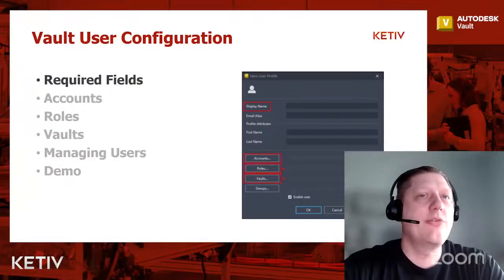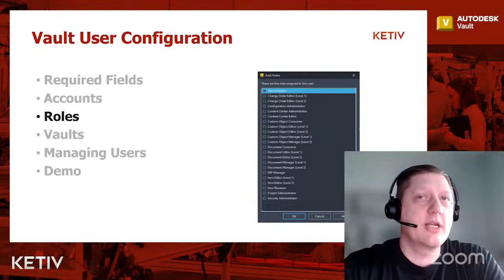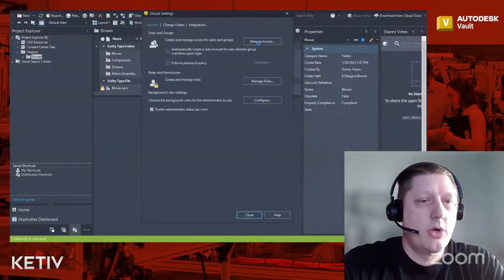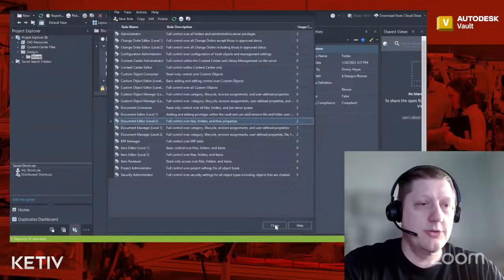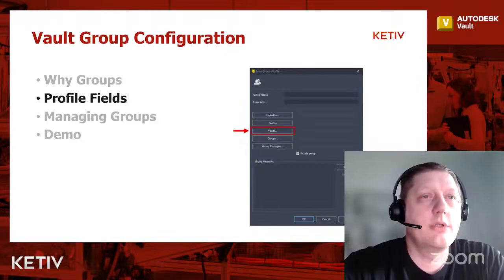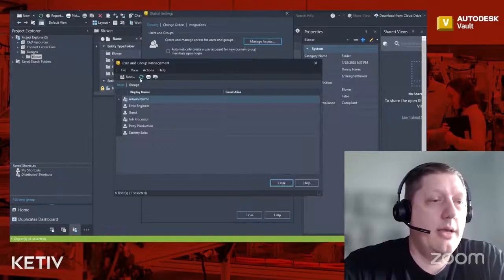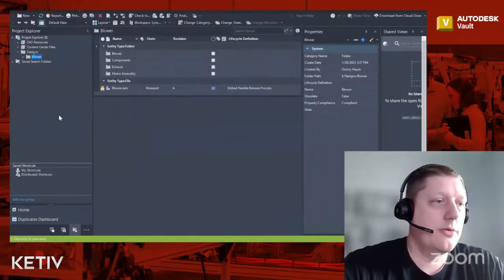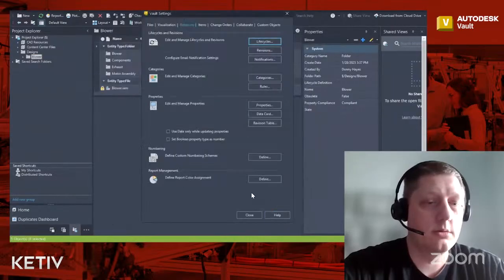Configuring User and Group Permissions in Autodesk Vault | KETIV Virtual Academy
Solid Vault administration starts with clear and intentional access control. In this session, Donny Hayes from KETIV’s Data Management team, walks through how to set up users, groups, and permissions in Autodesk Vault the right way—so your team has the access they need, and nothing they shouldn’t.

We’ll cover the fundamentals of user creation and authentication, then move into role assignments, group configuration, and how to use groups to manage lifecycle states and folder access. You’ll see where permissions actually live, how they interact, and how to avoid the common pitfalls that lead to security gaps and administrative headaches.

This session is perfect for Vault administrators, IT leads, engineering managers, and anyone responsible for keeping data secure and workflows running smoothly across Vault Professional, Vault Basic, or Vault Workgroup.